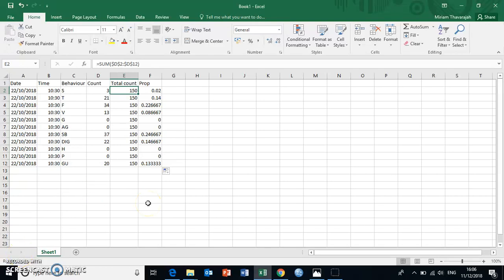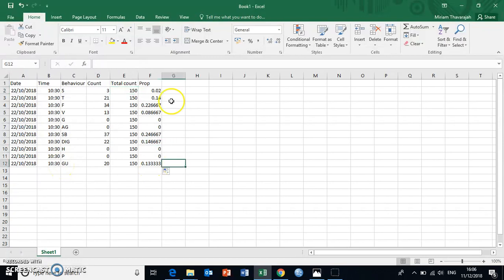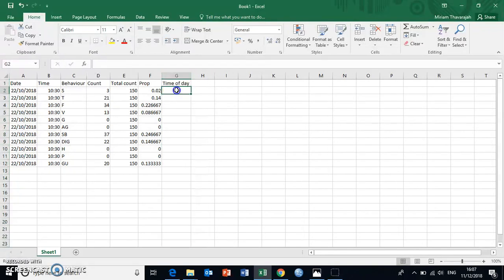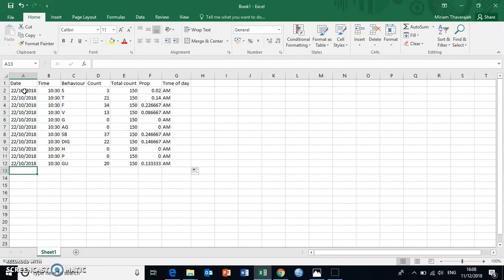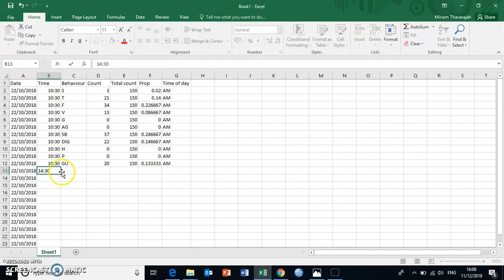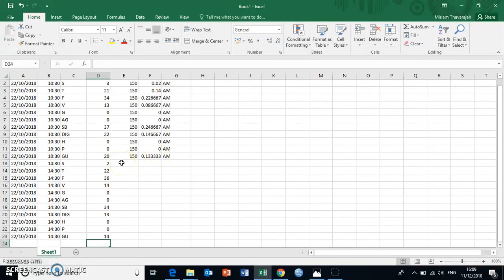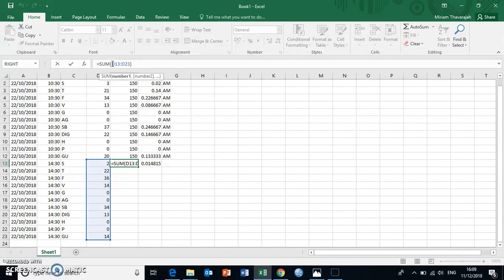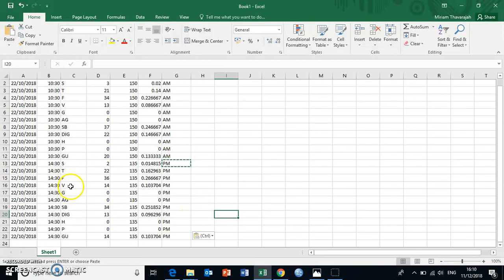05 Handling data for analysis 2